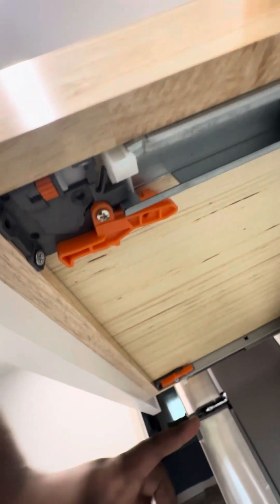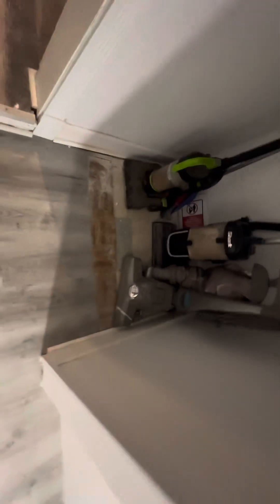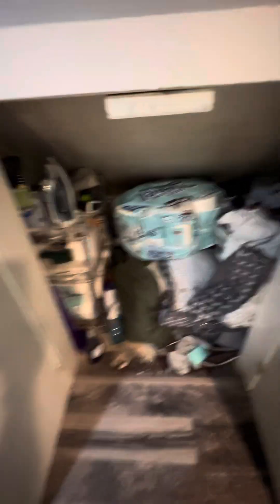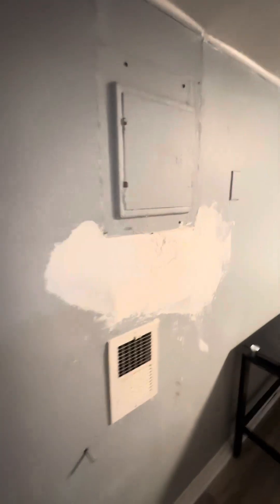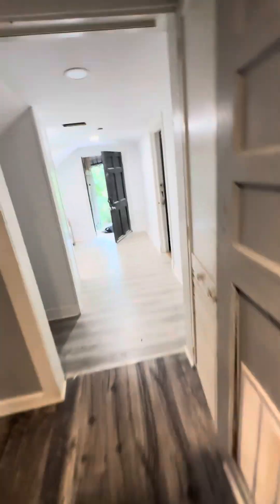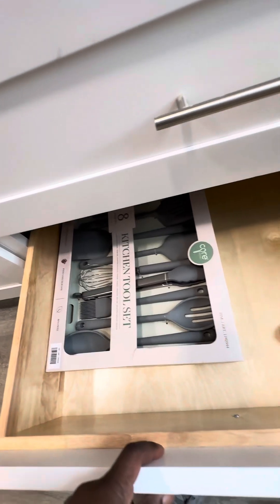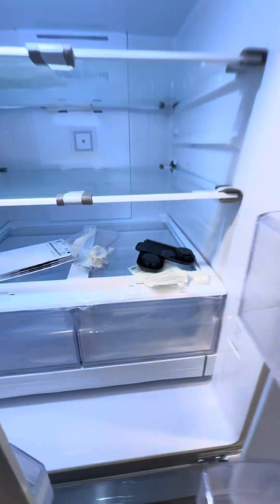The final yard